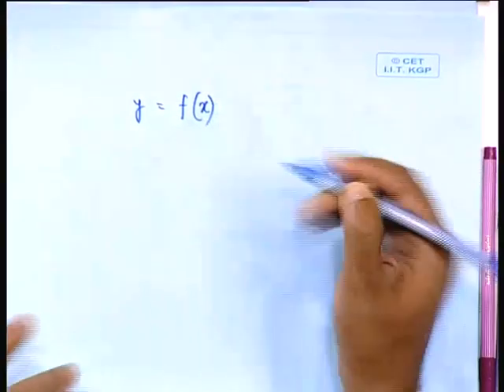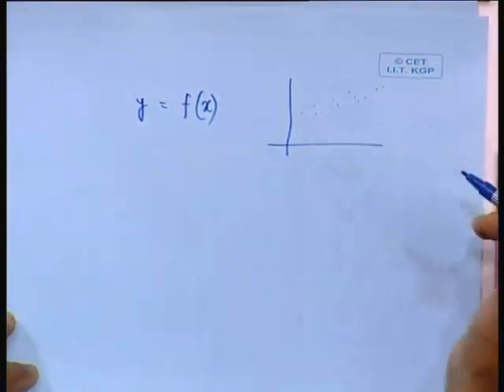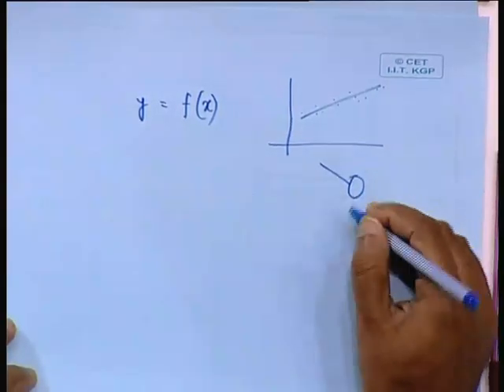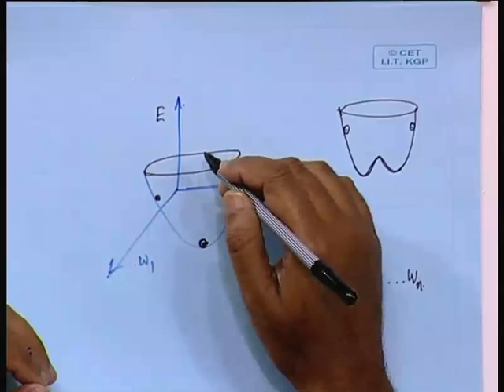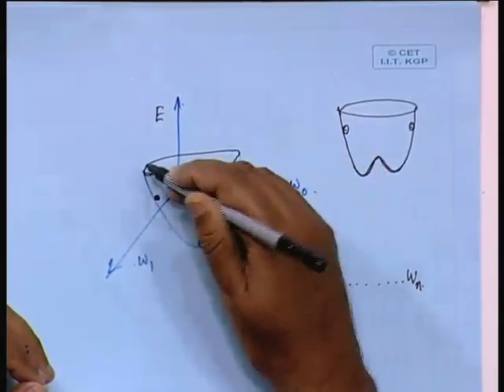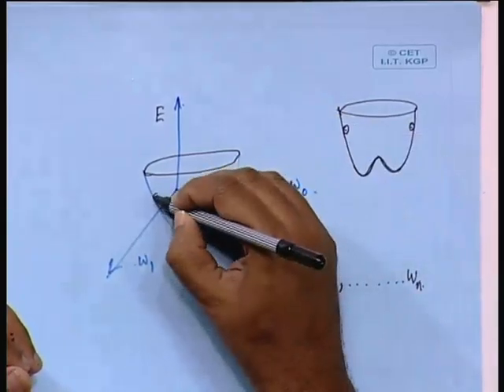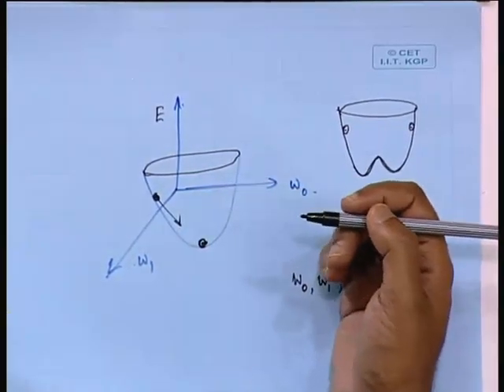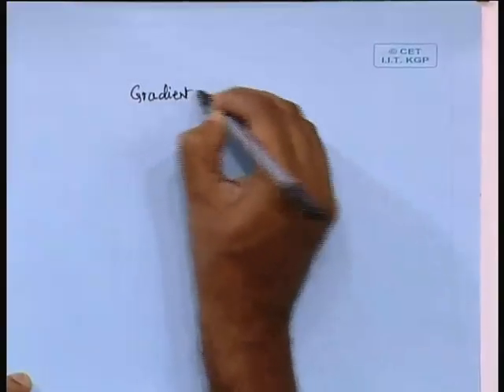Lec-3 Gradient Descent Algorithm